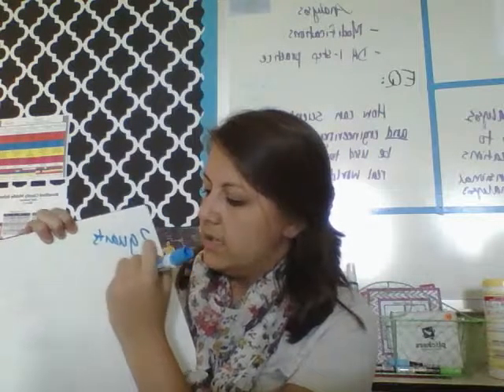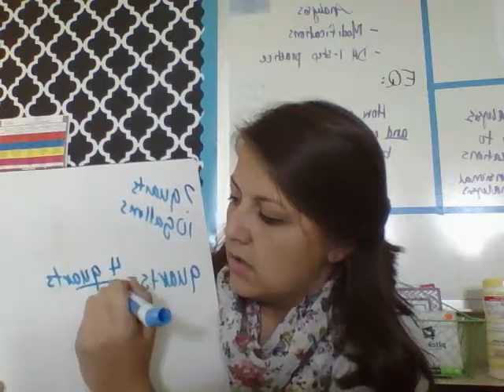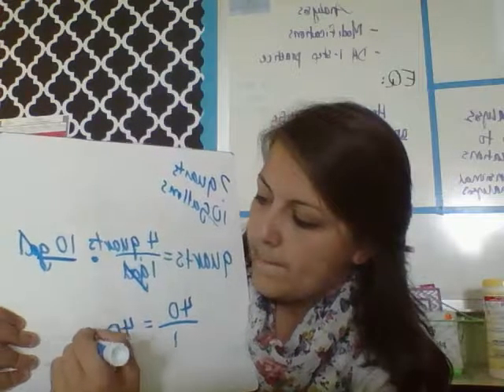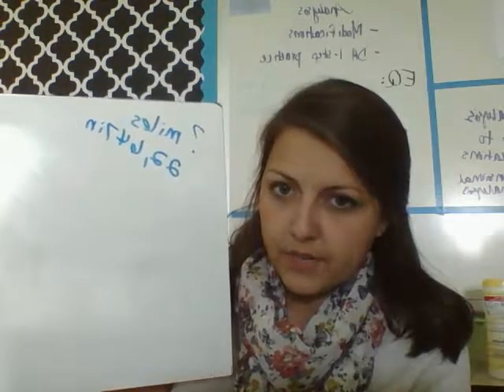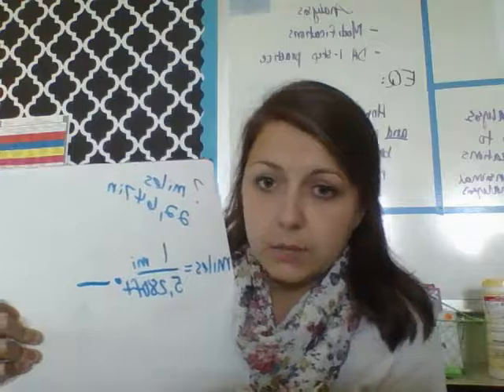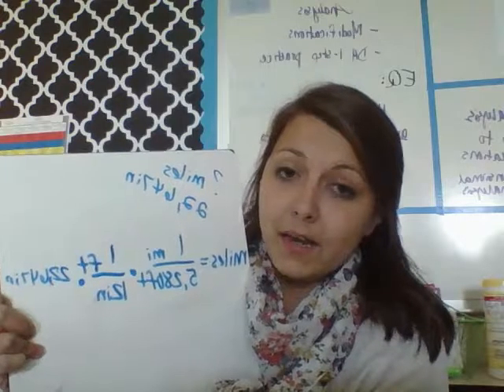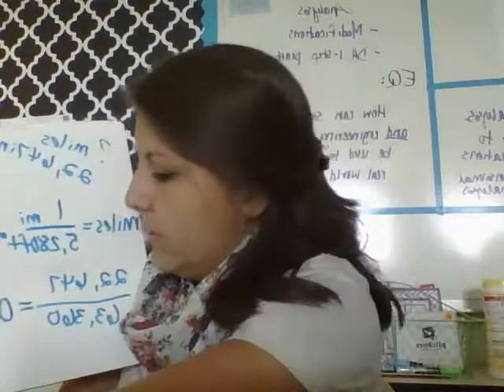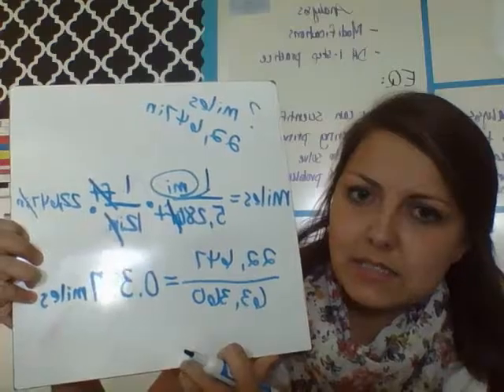Dimensional Analysis Help